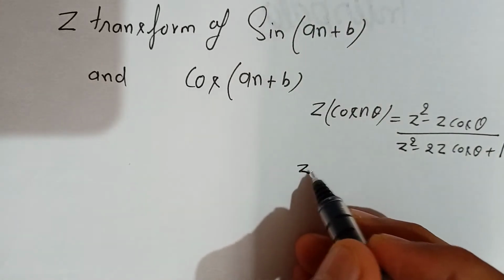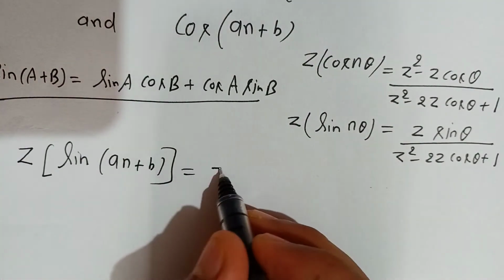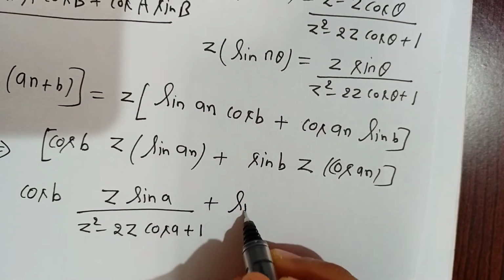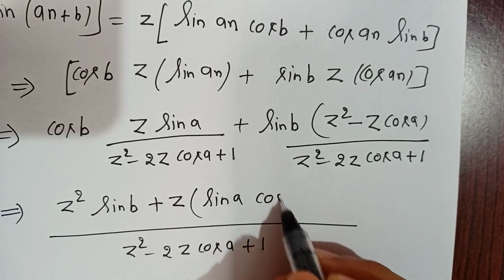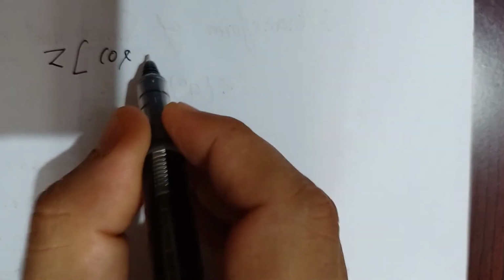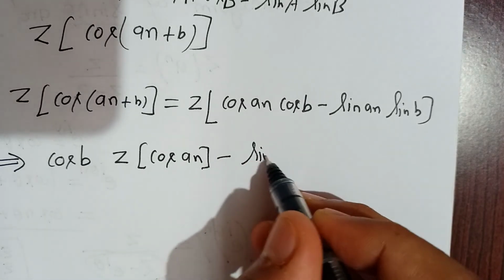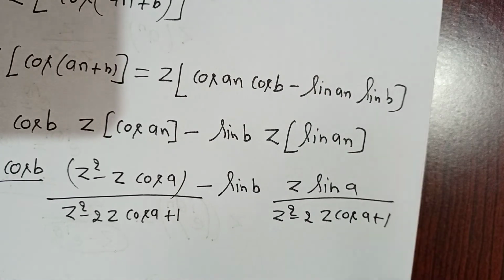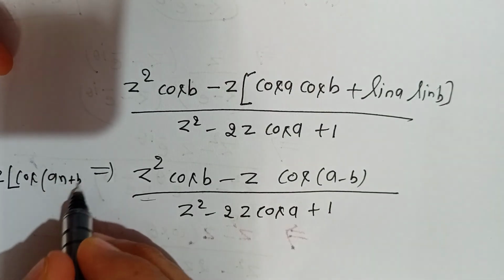Z Transforms of Sin (an+b) and Cos (an+b)